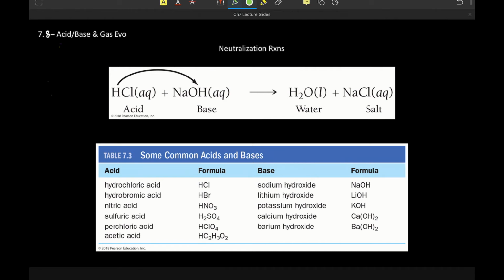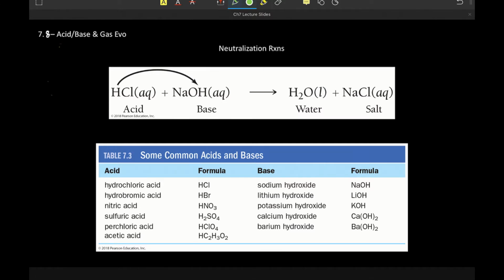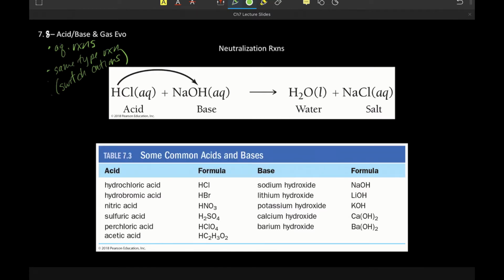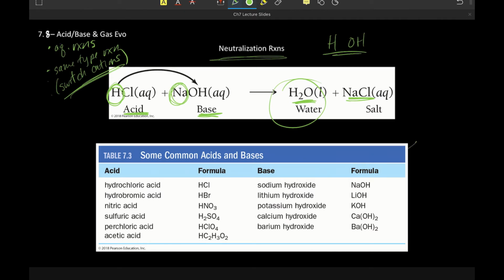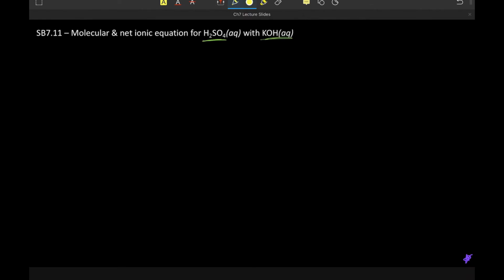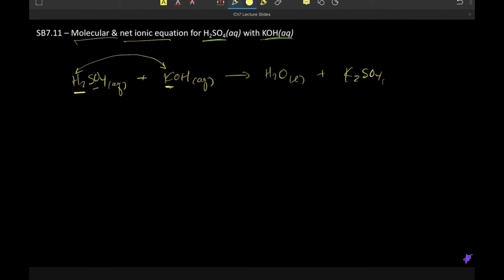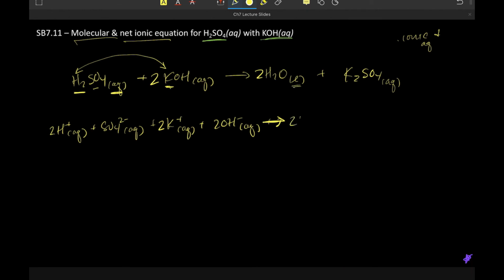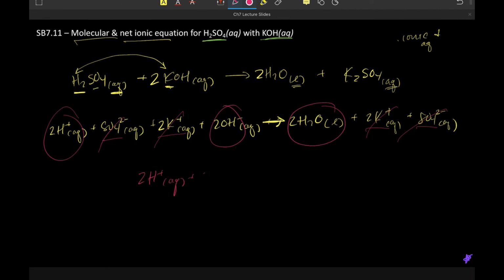Ch7 Lecture 6